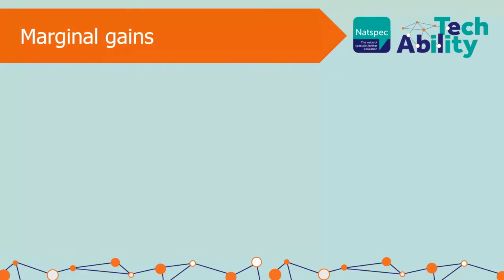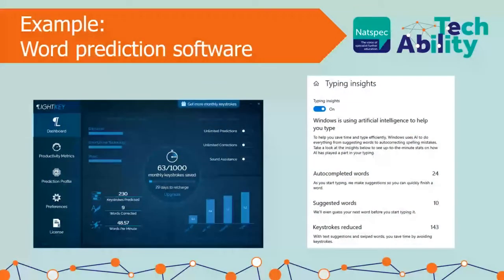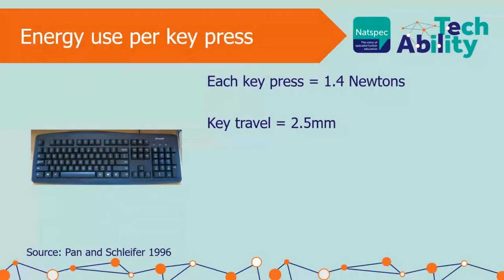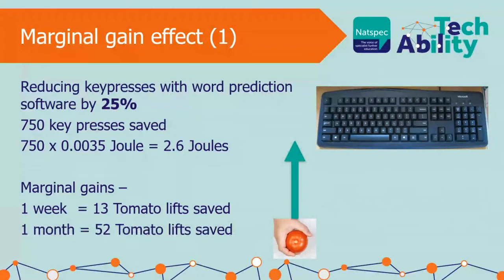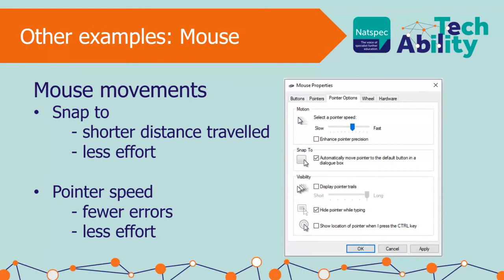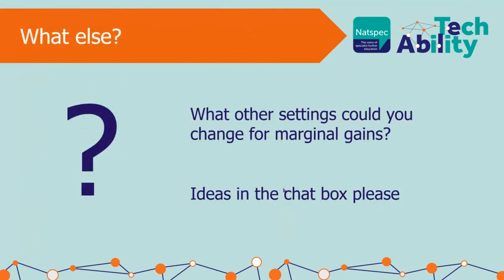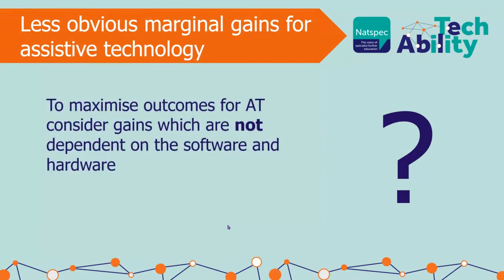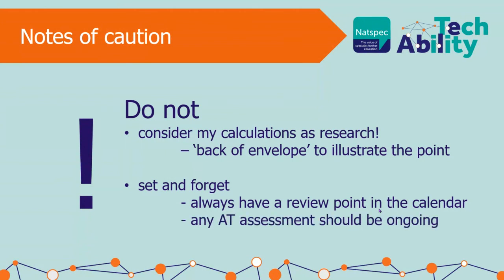Technology and Marginal gains - small changes make a big difference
**Webinar Archive**

In cycling, Team Sky famously used the theory of Marginal Gains to make tiny adjustments and improvements all of which added up to change the outcome of races.

This webinar will show how this theory can be applied to technology use for learners with additional support needs.

Fil will discuss and demonstrate:

The cumulative effect of small changes
Examples of how to reduce physical and cognitive effort when using technology
Harnessing the power of Artificial Intelligence
Ensuring learners have the skills as well as the kit

Presenter(s)
Fil McIntyre, Natspec

8th December, 2021